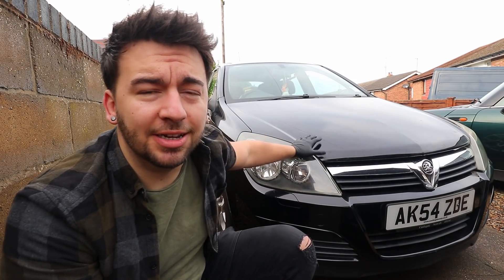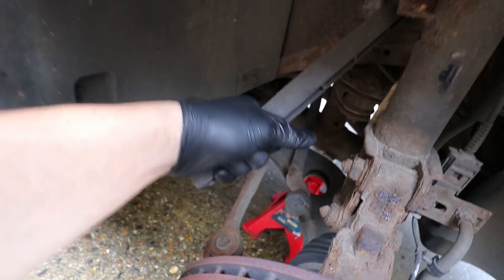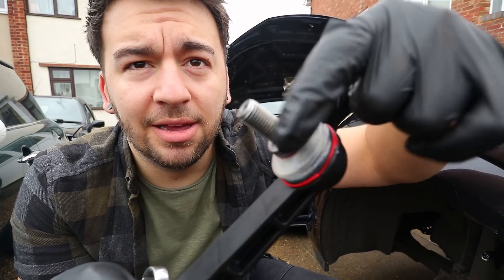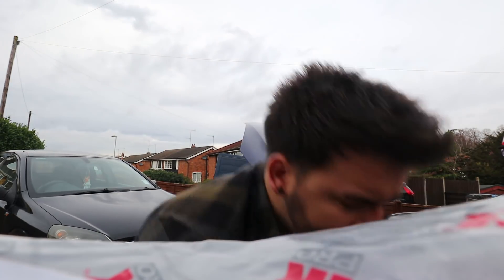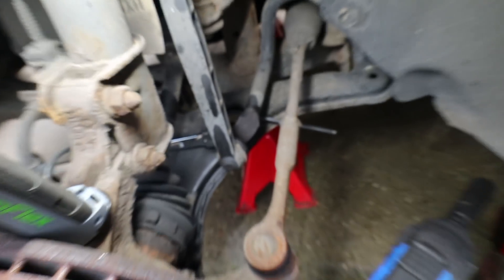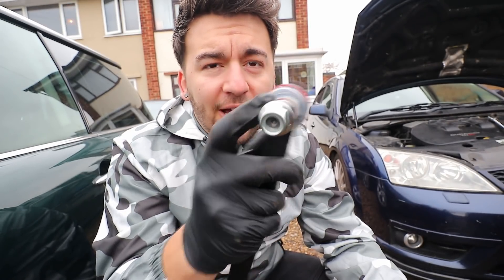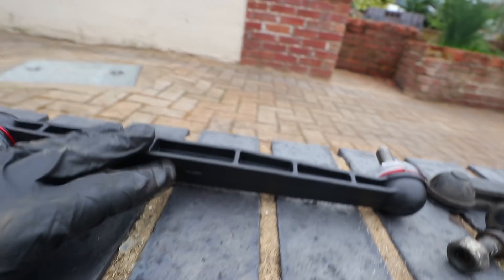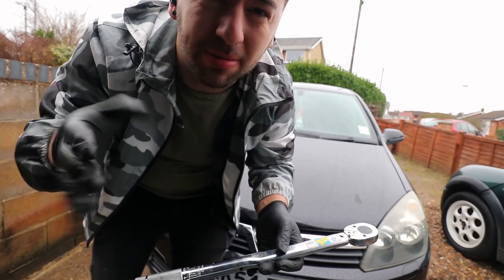The Mk5 Astra Has Another Issue..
You thought that was the last of seeing the astra mk5 right? me too! Well its not :( enjoy this last fix!